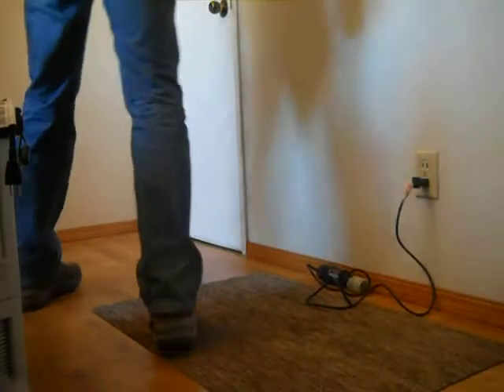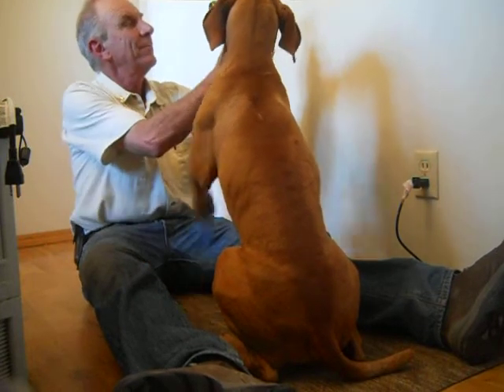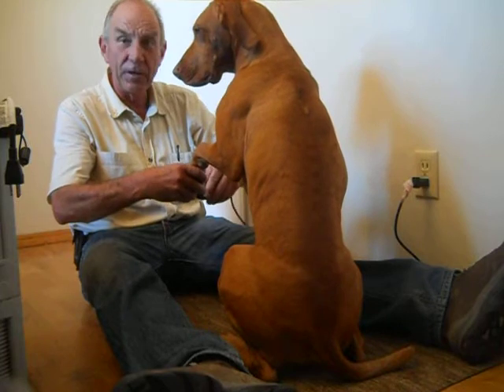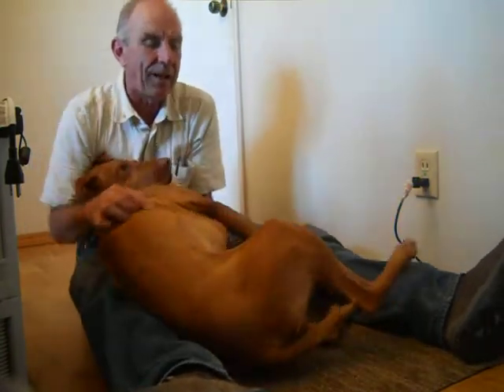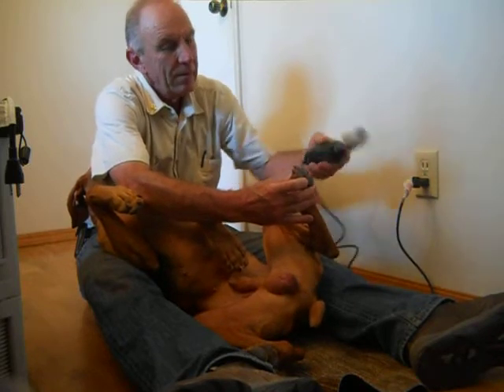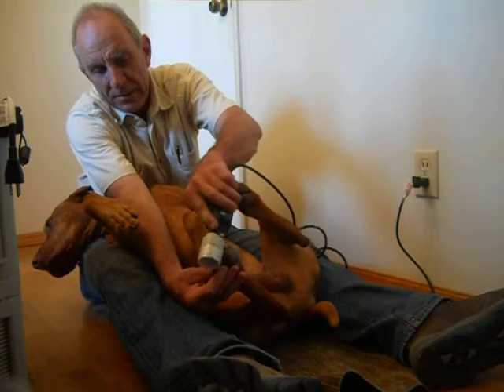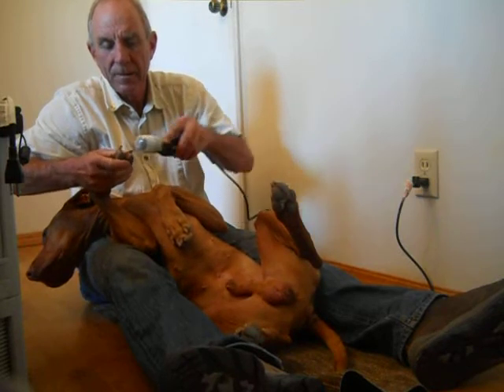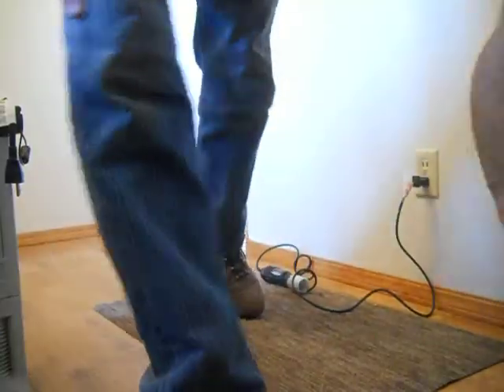Trimming a Vizsla's Nails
The use of a dremel and a "Petacure" head attachement works well.  We have done this for over four years and Bailey is comfortable with having his nails done.  We always do it on the same rug in the same spot.  He knows the drill.  It is time to trim when I hear the nails on the hardwood floor.